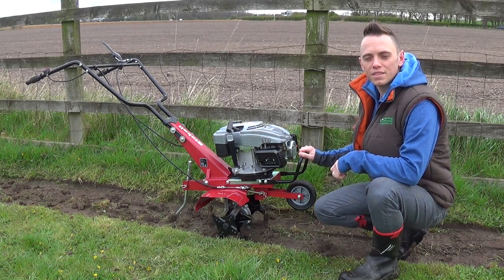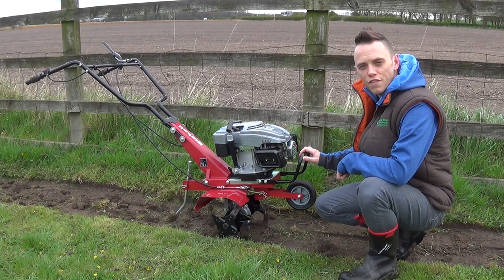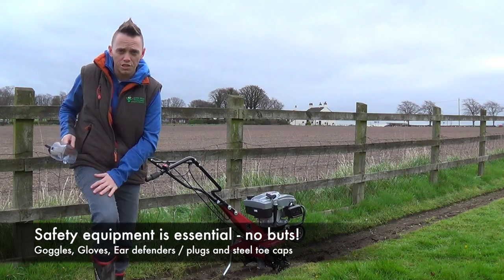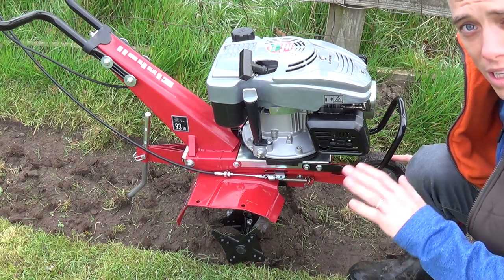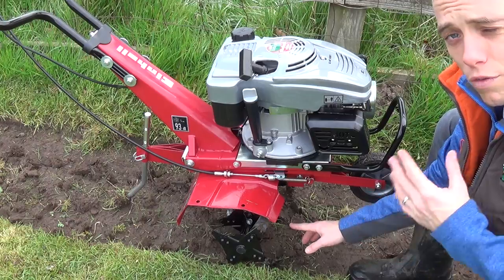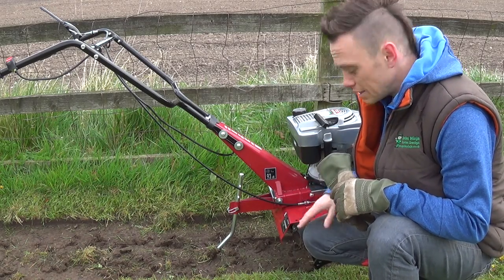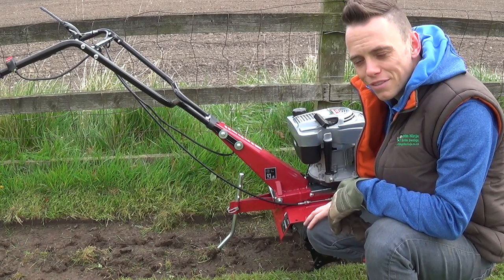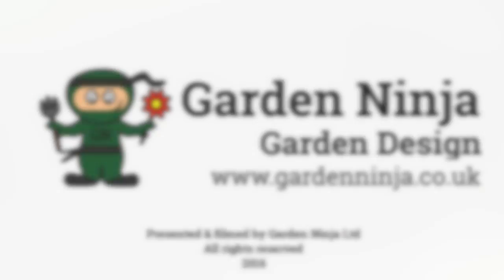How to use a soil cultivator rotavator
Soil cultivators or soil tillers as they are known, can save you loads of time and effort when preparing garden beds for planting. Garden Ninja shows you how to safely use a soil tiller / rotavator / cultivator. Read more about his how to guides

Need help troubleshooting your own garden design dramas? Why not book an online consultation with the Garden Ninja?

All explained by Garden Ninja, Manchesters Garden Designer and blogger Lee Burkhill. He's an RHS winning garden designer and expert panelist on BBC Radio Manchester's Saturday morning garden phone in.